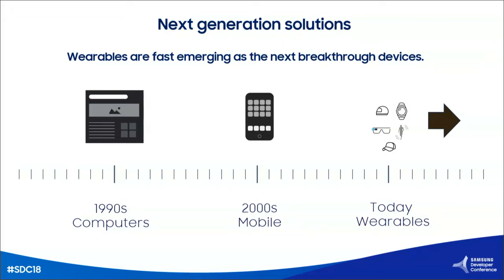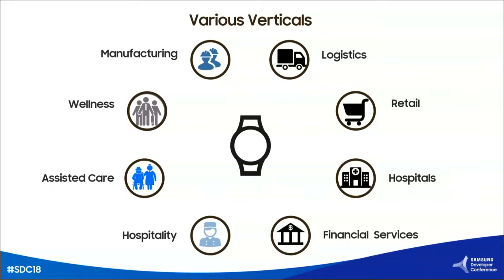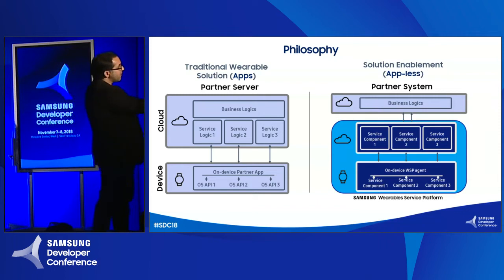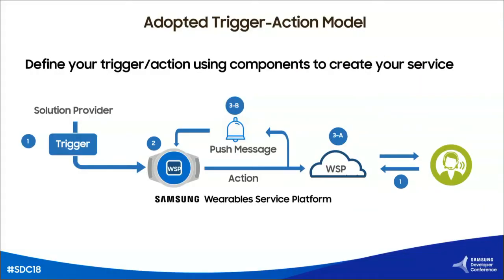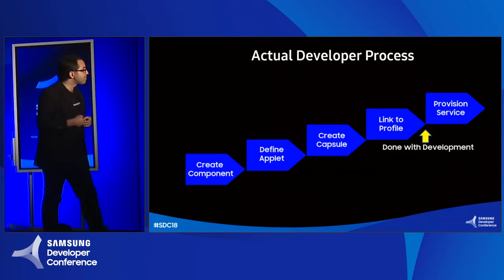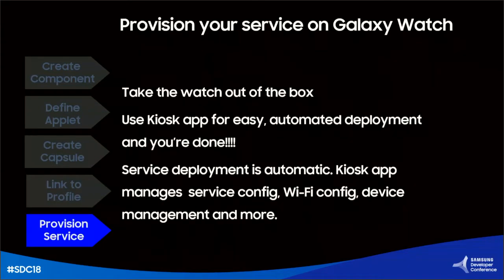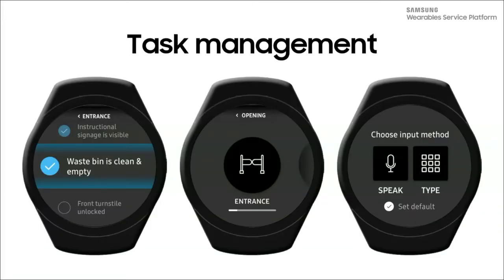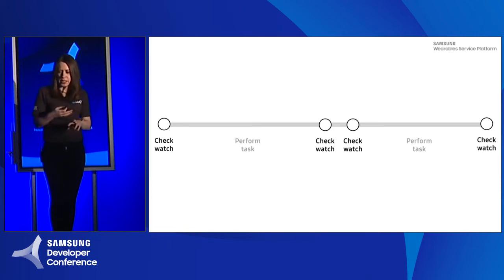Introducing Samsung Wearables Service Platform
Speakers: Nalin Chakoo, Leah Huyghe
Samsung's next generation Wearables Service Platform (WSP) makes it easier than ever to develop new experiences for the latest Galaxy Watch. We'll preview the upcoming wearable cloud SDK developer features, demonstrate new flows for the wearable UX, and provide tutorials from sample wearable applications built using Samsung's developer tools.